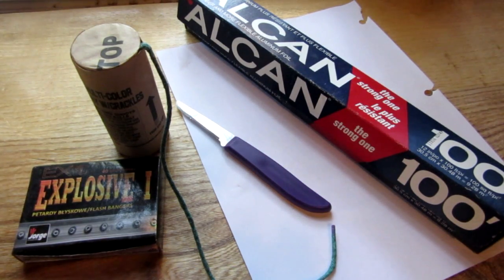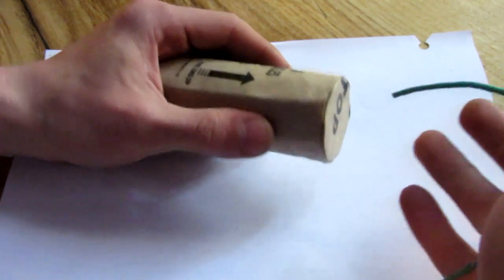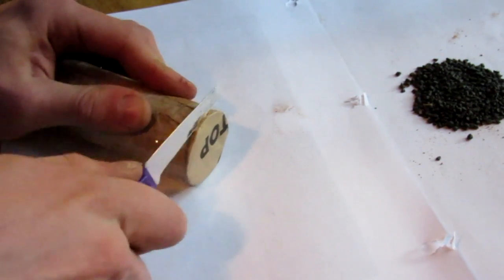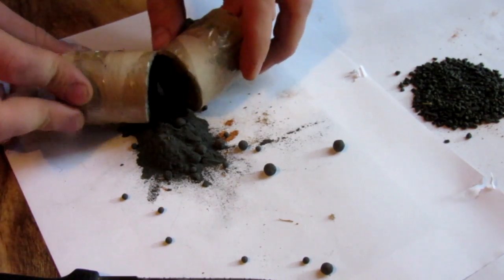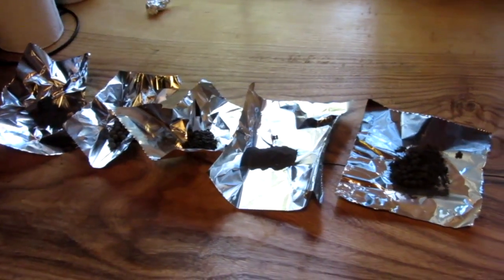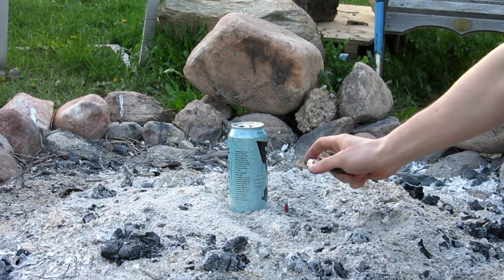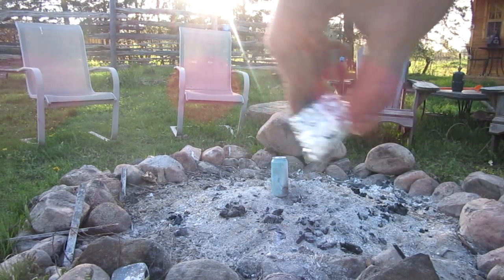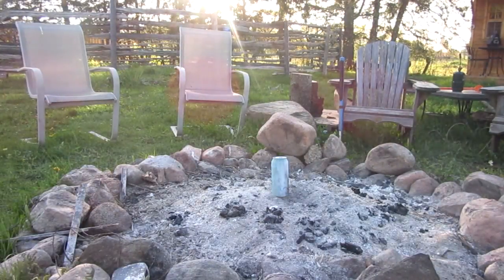How to Make Firecrackers from Fireworks!! EASY!!